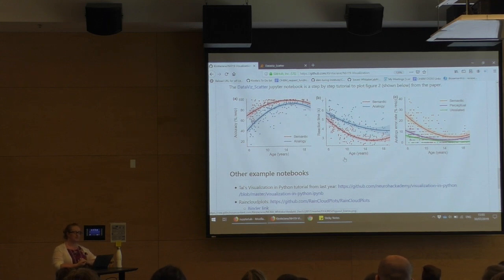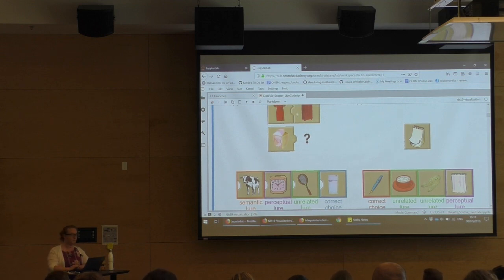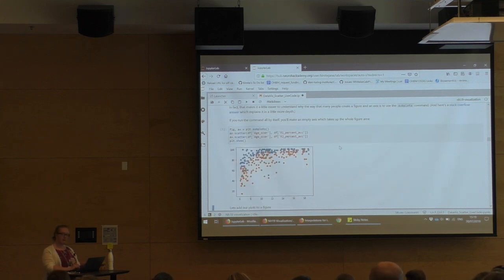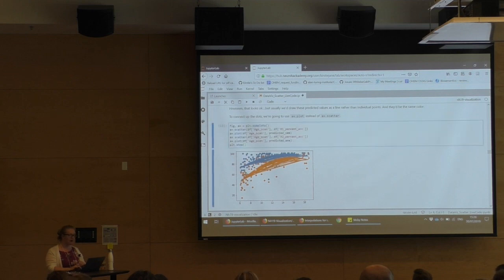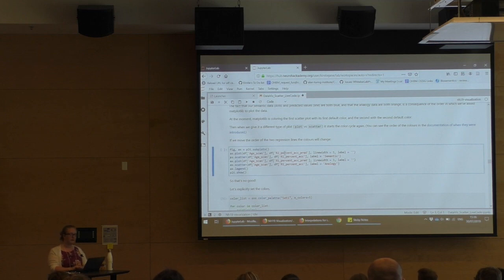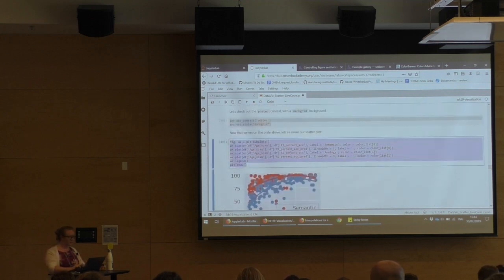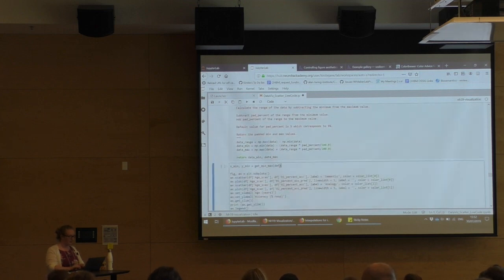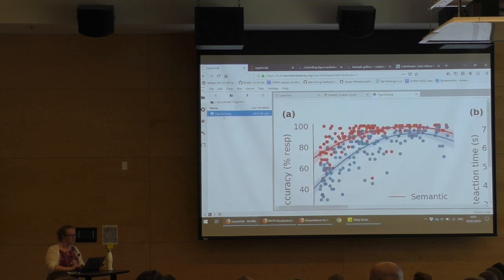NeuroHackademy 2019: Kirstie Whitaker - Data Visualization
As part of the 2019 NeuroHackademy, Kirstie Whitaker (Turing Institute) presents a lecture on data visualization.

Recorded September 30, 2019 on the University of Washington campus.